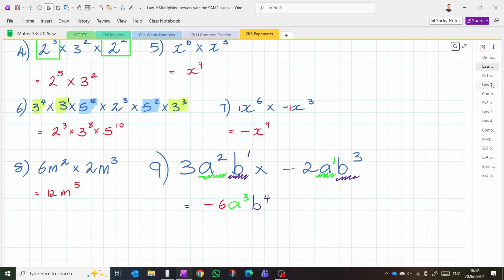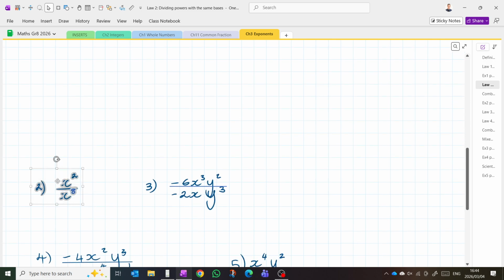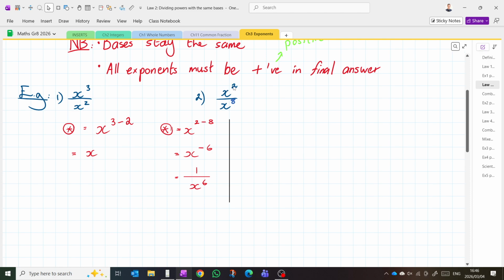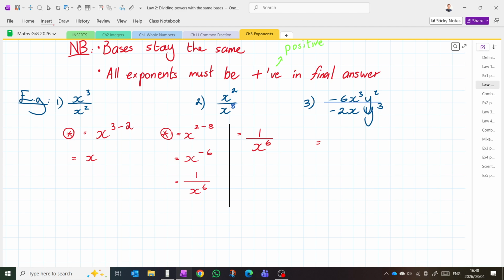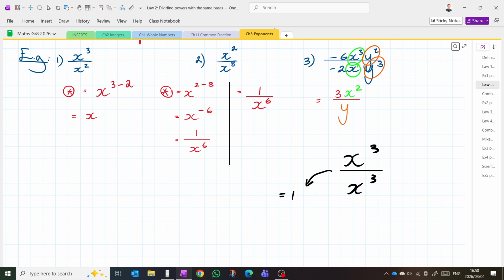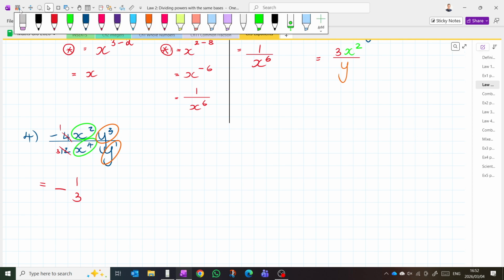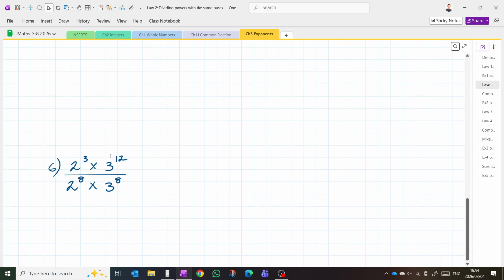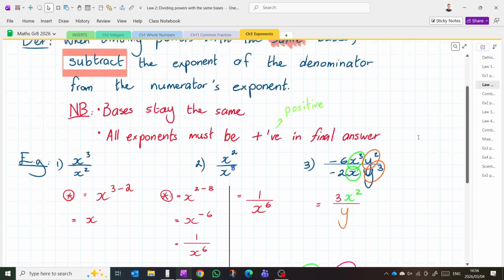Grade 8 - Chapter 3 - Lesson 3 - Law 2